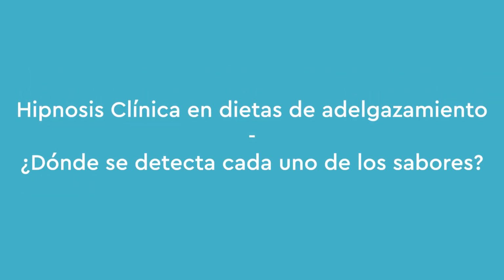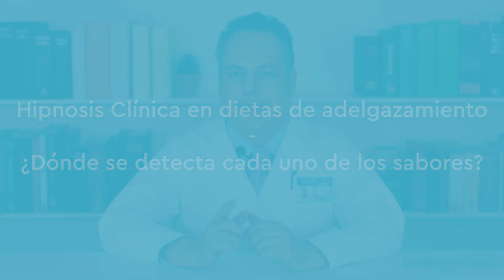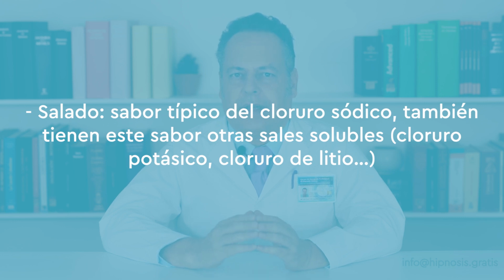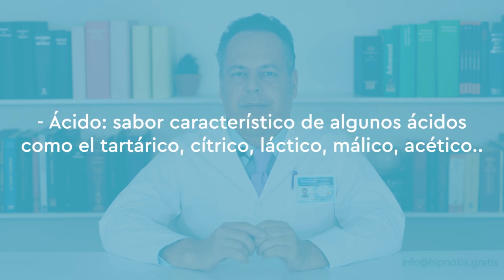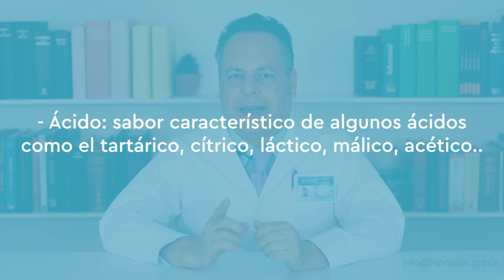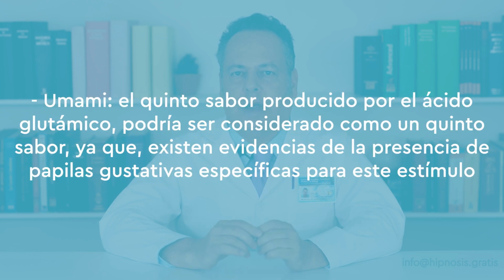Where is each flavour detected | Clinical Hypnosis Course - 217